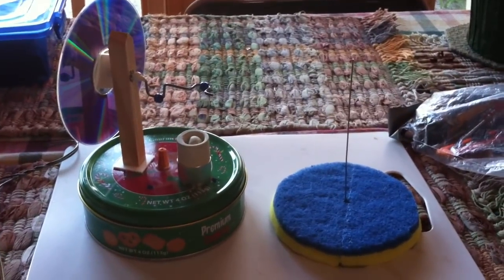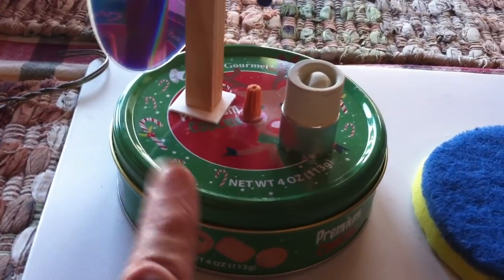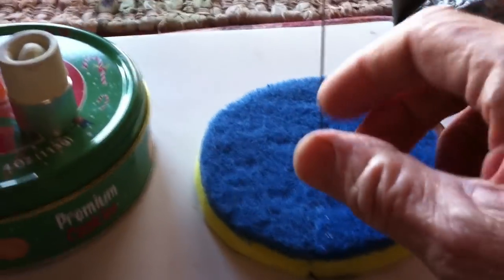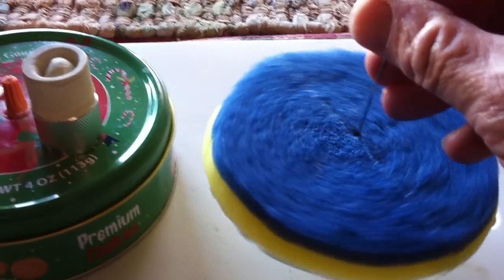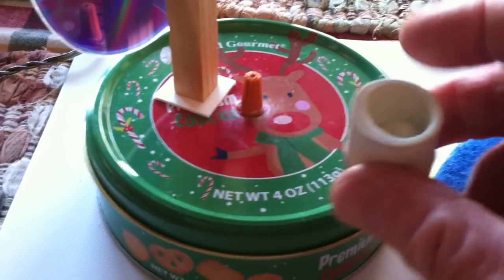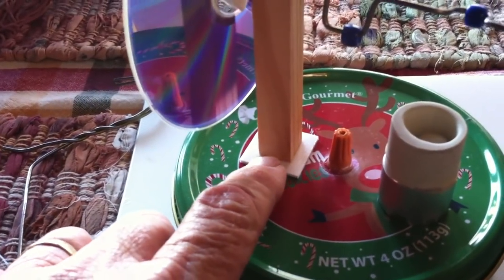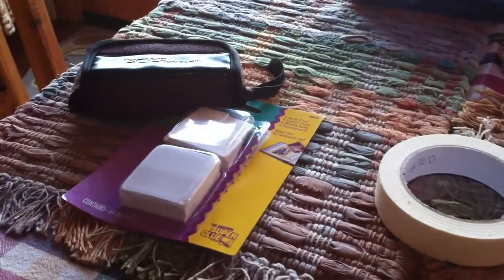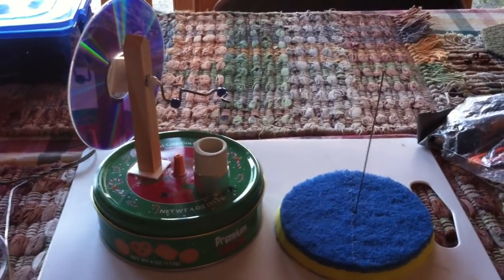Cookie Can Stirling Engine ????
This is an attempt to make a Stirling engine using a left over Xmas cookie can.  I have thought about doing this for years but the task is very difficult for several reasons.  These engines are hard to build and I give this project about a 50% chance of success.  This is where I am at with the project after the first day of "kitchen table" effort.  Here is a similar one that I made a few years ago.  The design is by Myfordboy